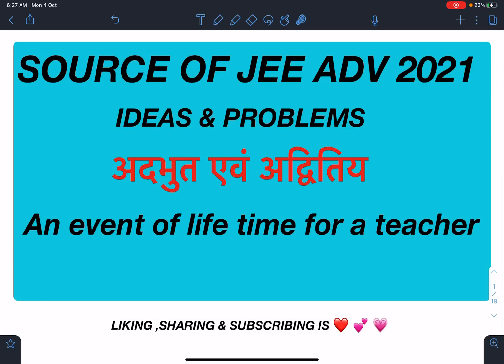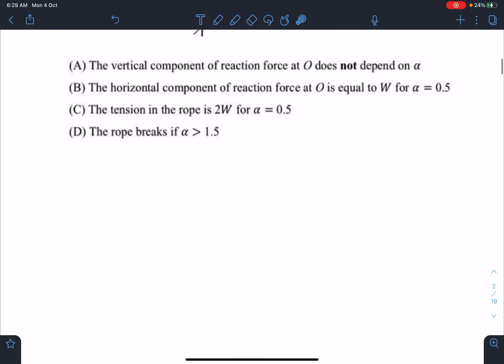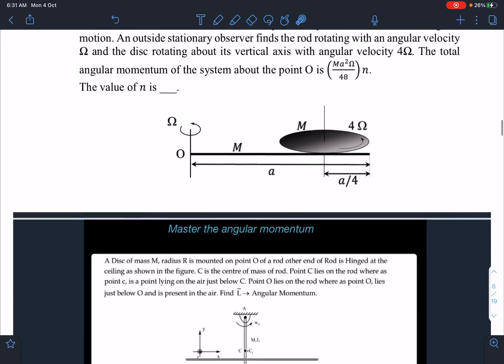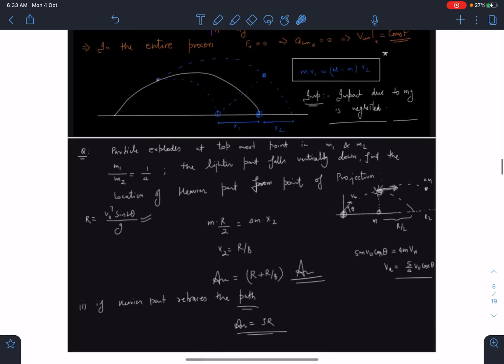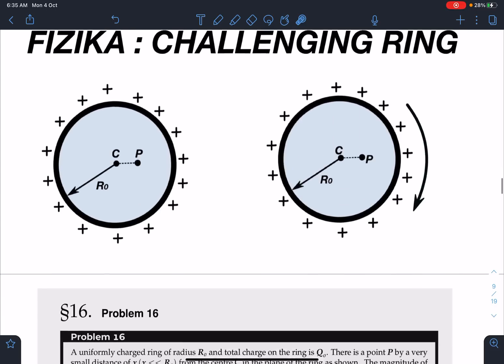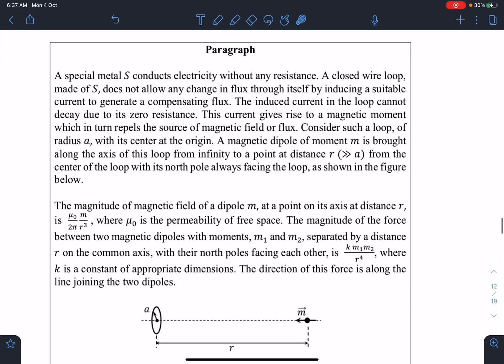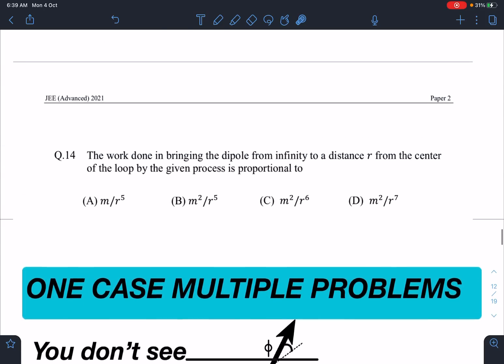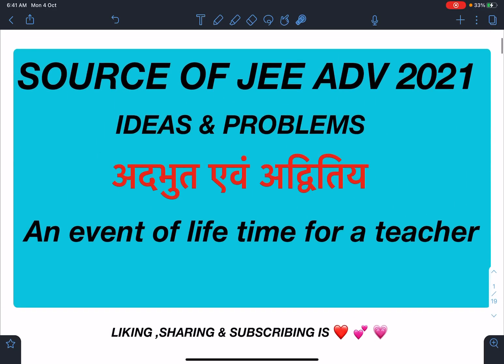[JEE ADVANCED 2021] WHEN JEE PICKED UP QUESTIONS RESEMBLING FROM MY CLASS NOTES IN LARGE SCALE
This problem is  a standard problem in school physics , In this problem we will calculate the minimum velocity of an end of a rigid rod  .  Such creative problems will invoke unique ideas in physics students which will enhance the aptitude required for JEE ADVANCE , PHYSICS OLYMPIADS and other similar exams worldwide.